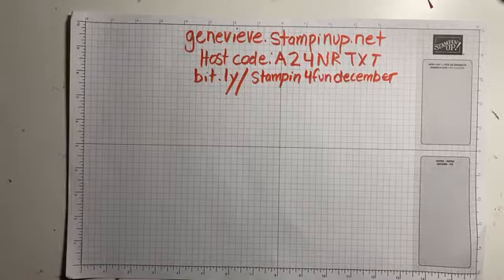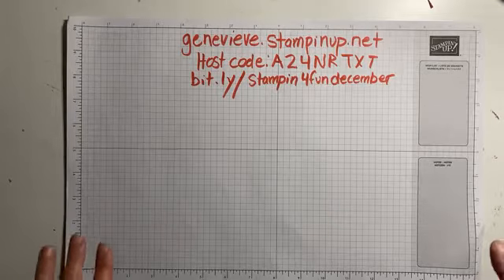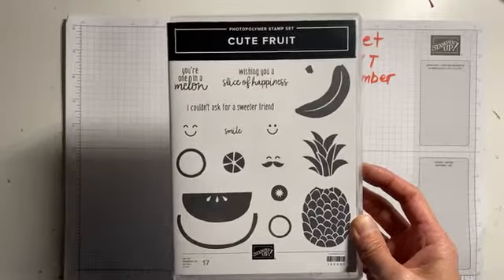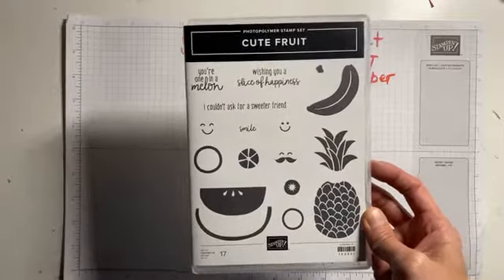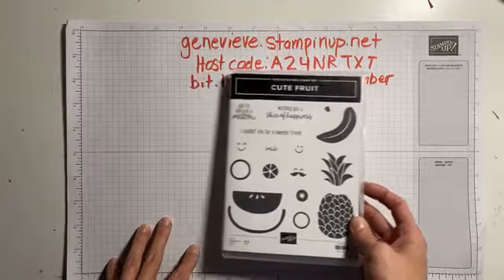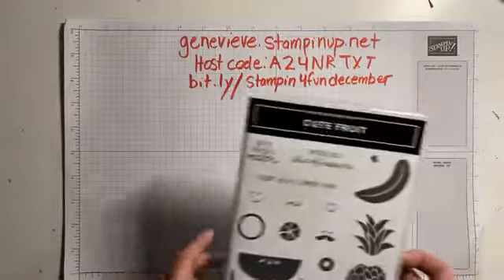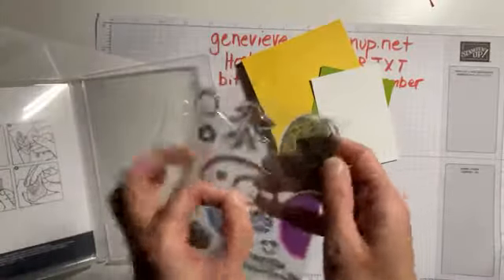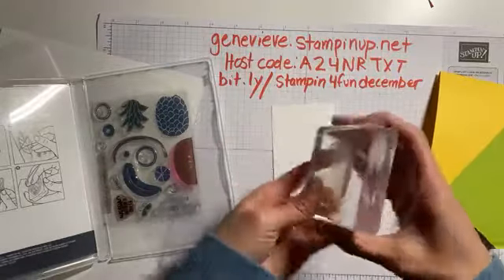How to get started stamping: Using the Cute Fruit Stamp Set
Enjoy this video that gets back to basics with stamping.
Are you a Canadian Stampin' Up! demonstrator?  Make sure to register for the stamp n share event that's geared to demonstrators.  We'll have lots of stamping and training centred around the January to June Spring catalogue.
Don't miss any of the news: sign up for my email newsletter list